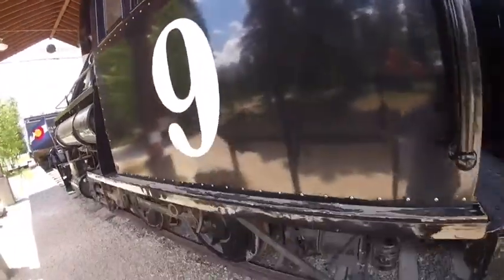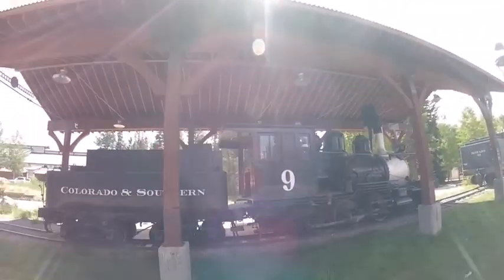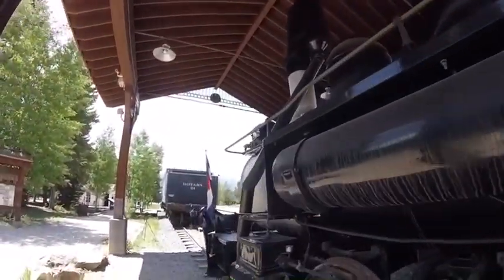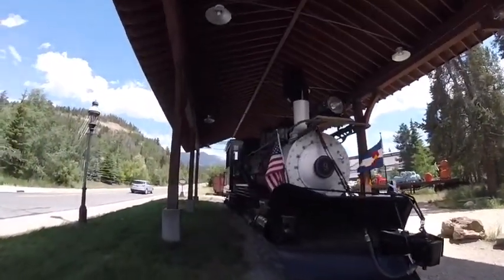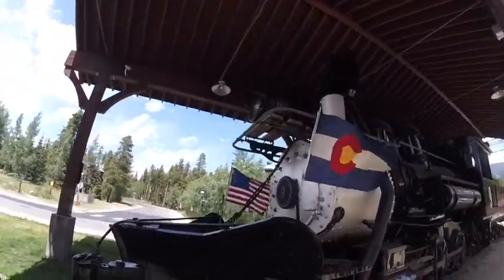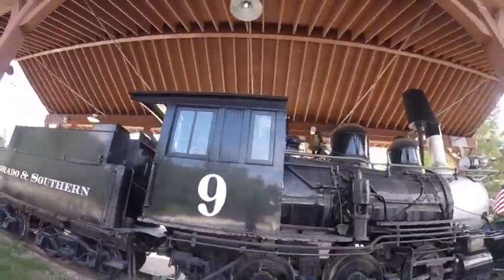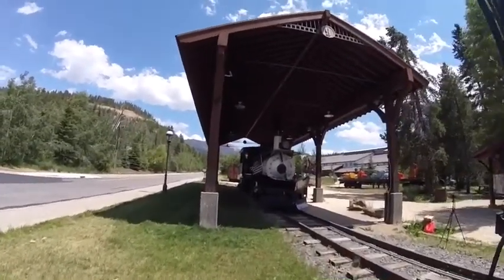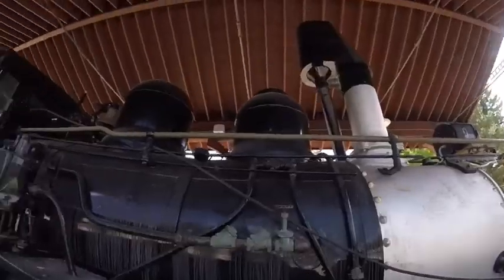_Rotary Snow Plow Park - Breckenridge, CO_ Episode 155 (Colorado & Southern 9)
Rotary Snow Plow Park
Colorado & Southern 9
_MLTG_